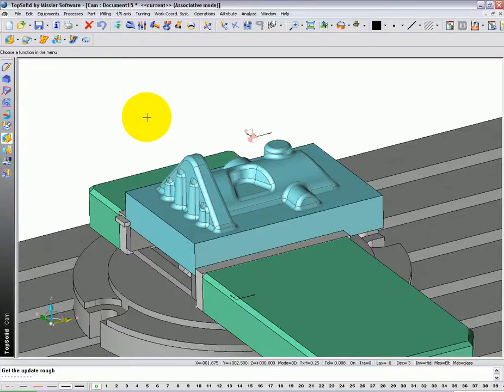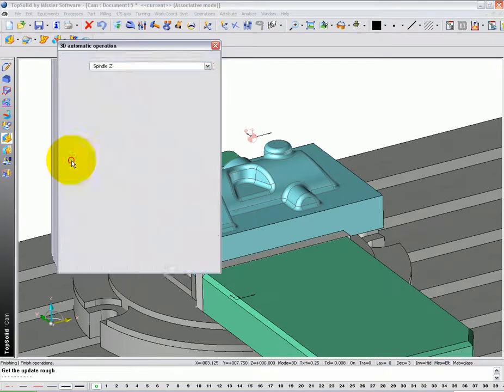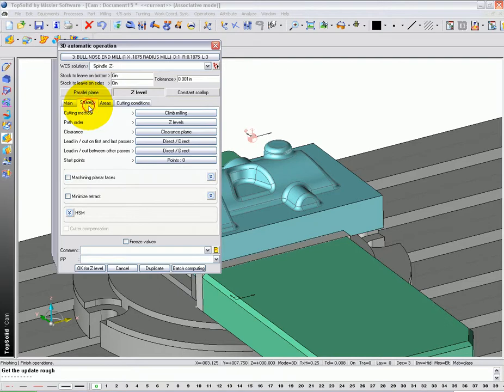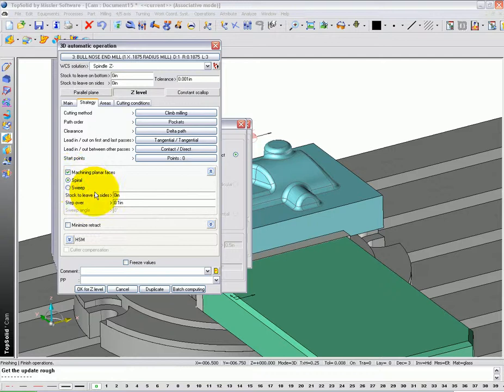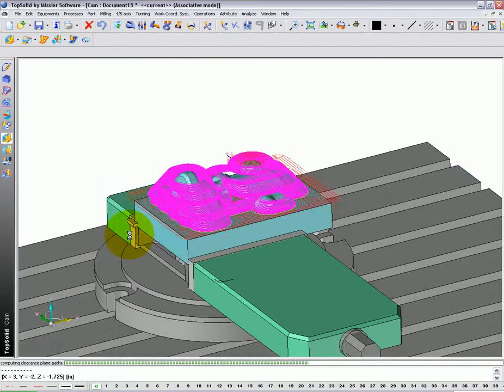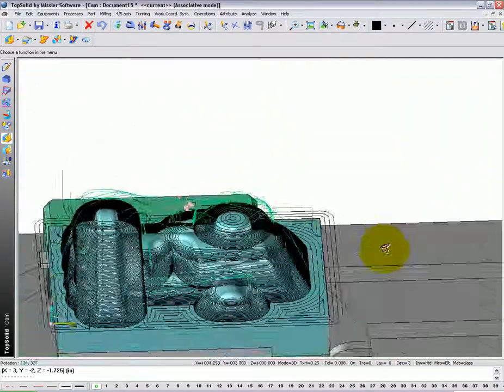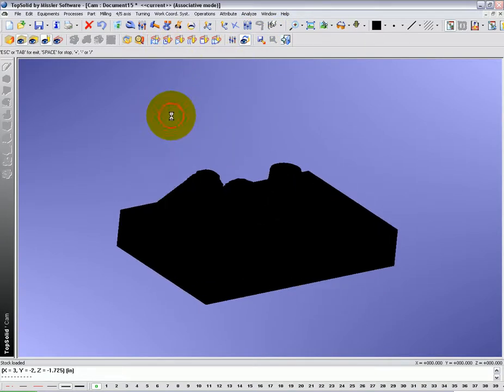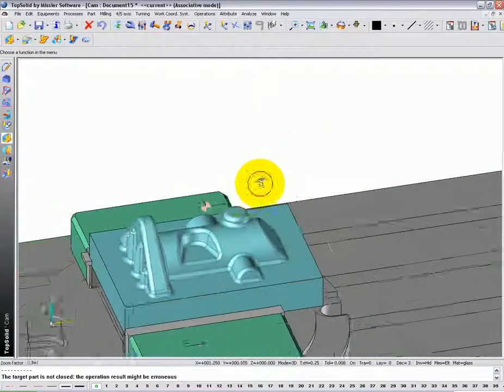TopSolid'Cam - Step 4 - 3d Milling - Z level Finishing